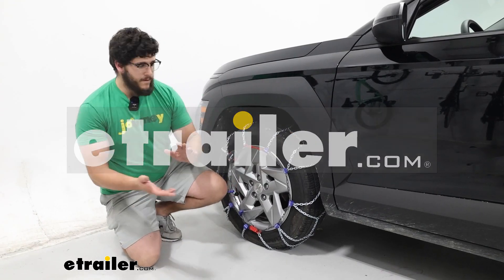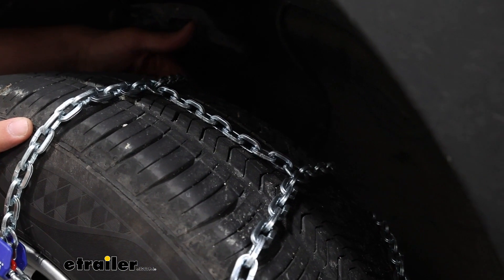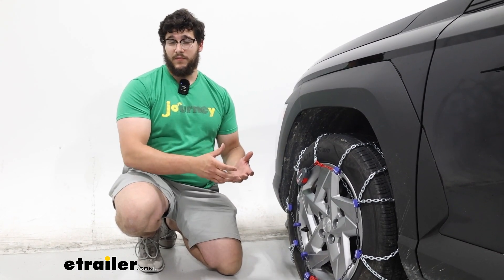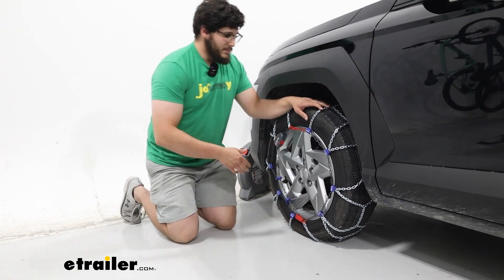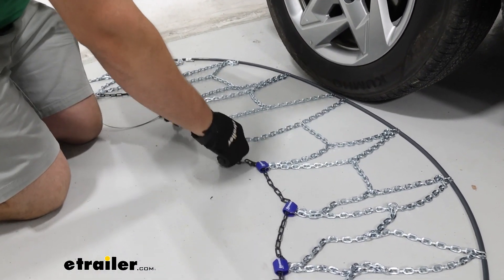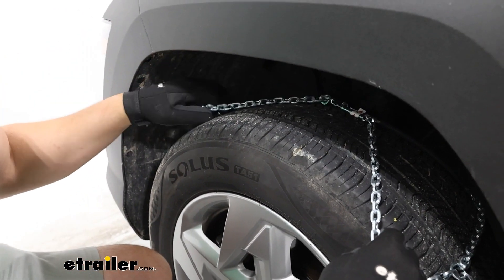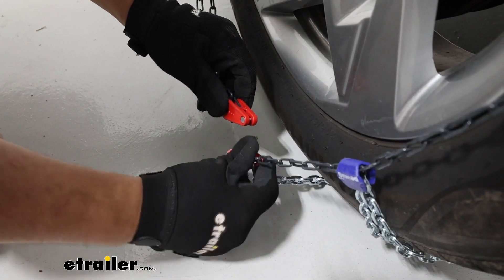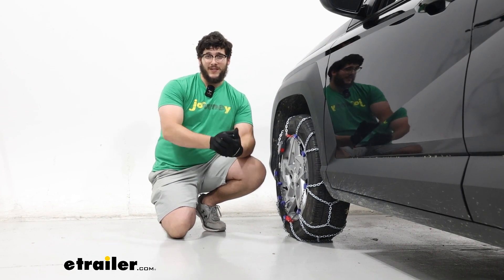etrailer | Beginner’s Guide to Installing the pewag Servo RS Tire Chains on a 2024 Hyundai Kona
Hi, Matt with etrailer.  If you're looking for a set of chains that are really easy to get on and off your tires and are gonna last you a long time, then the Pewag Servo tire chains are a great choice and we're gonna have them on our tire size 215/60R17 and we're gonna have this on the front axle as what the manual recommends.  Now if you're not sure if this is gonna fit your tire, you can actually plug in your vehicle's information into our fit guide to find if this is gonna be the correct fit for you.  The Pewag Servos are gonna have these square link design links.  And what's nice about this is this is what's gonna give you a lot of bite through ice and snow, will get you through those moderate snow and ice conditions.  We're also gonna have this raised surfaces on the link itself, just for a little bit of additional traction there too.

And if you notice, these aren't super large links.  They're relatively pretty low-profile to our tires, which is gonna give us plenty of room to sit back here so they don't make contact with our suspension.  And we're gonna have this diamond pattern on the tire itself.  And what this is doing is giving us a little bit more coverage on our tires.  So we're gonna get more traction and this is really gonna help when we're even making those turns.

Here in the center, we're gonna have these coated links.  And one of the benefits of having these coded links is if it we're to ever make contact with our rim, which it's right above there right now, it's gonna be less likely to scratch anything up.  If you look right next to that too, we're gonna have our self-tensioning device.  And what's nice about self-tensioning chains is they're constantly applying pressure when you're driving down the roads and it's gonna give you a lot more peace of mind.  Not mentioning, it's gonna be a lot easier to install too.

And as how they stack up to other chains, they're probably gonna be some of the more premium options out there.  And these chains in particular come with pretty nice case too.  I'd probably consider this one of the more premium cases I've had my hands on.  And what's nice about this, or what I like about it in particular, is two reasons.  There are two things.

This is pretty flat, really easy to store and when I open it up, really cinches it down pretty well, but we have this divider.  And having a divider in with your chains, it's gonna help 'em from getting tangled up together.  Because if you have to get these out on a snowy day and you have to untangle 'em first, that's not gonna be a fun day for you.  But in my opinion, I think these are great if you are looking for that easier installation.  And let's face it, if you're in a situation where you have to use these, you don't wanna spend a lot of time is getting underneath here and putting 'em on.  That's the nice thing about these is I can install these from the front side without getting underneath my vehicle.  Now if you do like these but you wanna look at some other options, I'd also recommend the Konig self-tensioning tire chains.  They're gonna work very similar to these.  But what I like more about this is instead of having to pull on a cord, I just pull or switch a lever over and this tightens automatically.  To start off the installation, I'm gonna lay out my chains and grab some gloves just to make this a bit easier.  Now if you are doing this for the first time, I recommend staying at home and trying this out 'cause you don't wanna to try to figure this out on the side of the road in the middle of a blizzard.  So what we're looking for here is checking to see if we have any damages to our links and to make sure nothing's twisted up.  I also wanna make sure this is in the right orientation, so we wanna make sure that this gray cable is closest to our tire and nothing's connected quite yet here in the center.  That looks good.  Then we can start installing this.  So what I wanna do first is push everything to their relative sides and push this behind your tire.  Once we've done that, we'll just push it around so everything looks good.  You can tell nothing's gonna get caught behind here.  And then we can start making our first connection.  The first connection's gonna involve you`just lifting up on this cord and coming behind our tire.  And what we're trying to do is get this